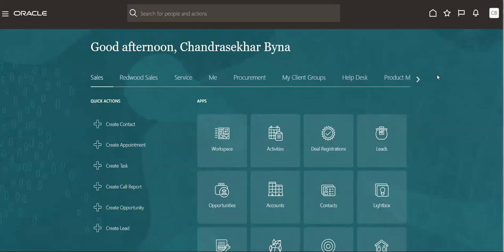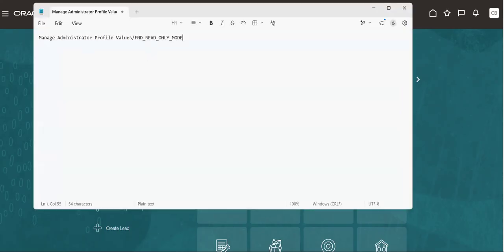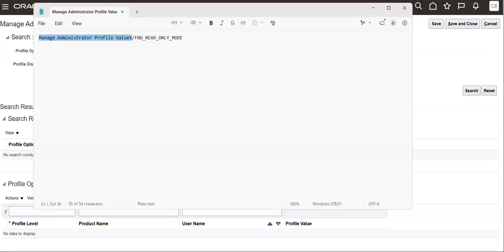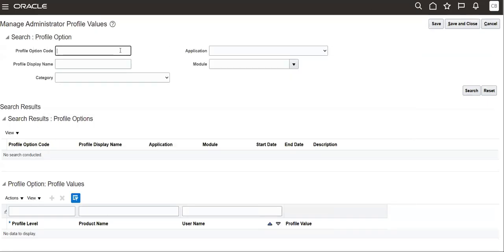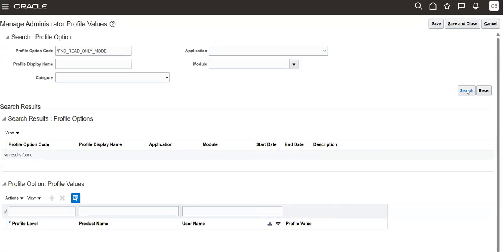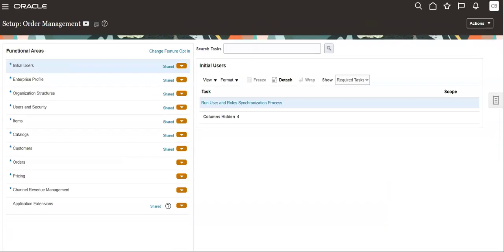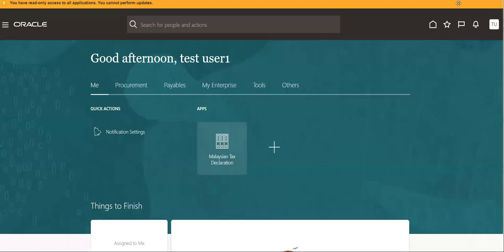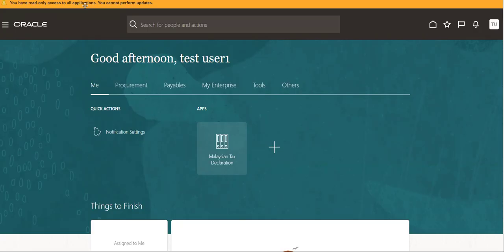How to Restrict User Updates in Oracle Fusion Without Removing Access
Learn how to enable Read-Only Access in Oracle Fusion ERP using FND_READ_ONLY_MODE and custom security roles. Perfect for auditors, support teams, and controlled user access management in Oracle Cloud ERP.